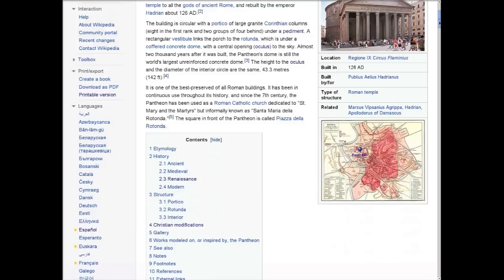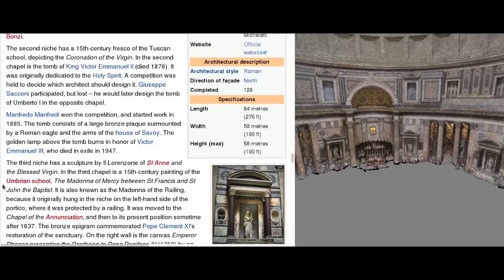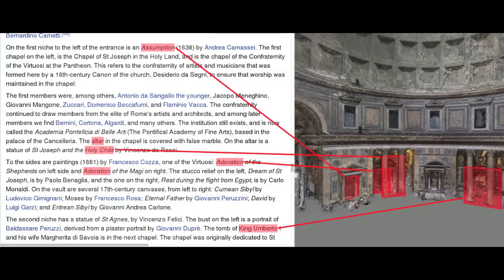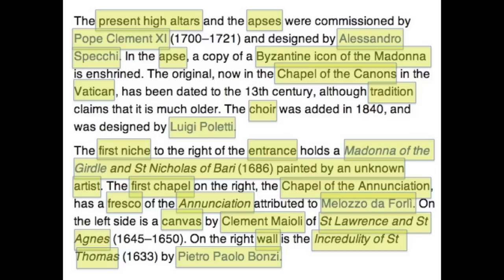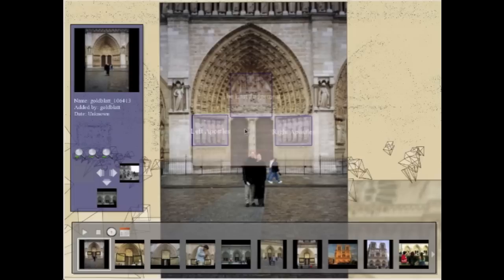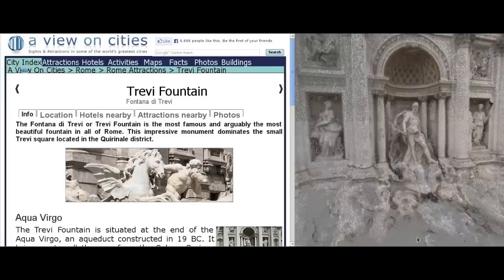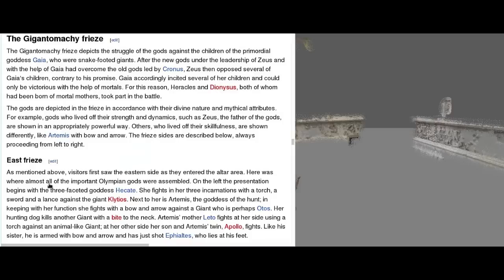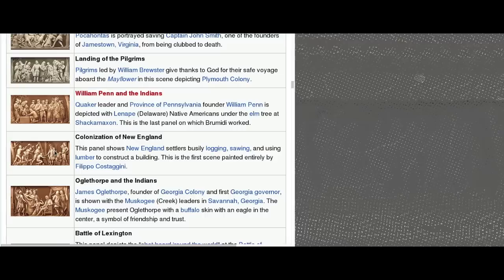3D Wikipedia (SIGGRAPH Asia 2013)